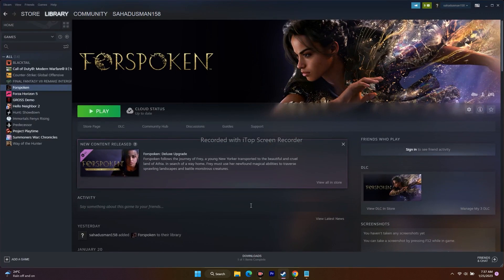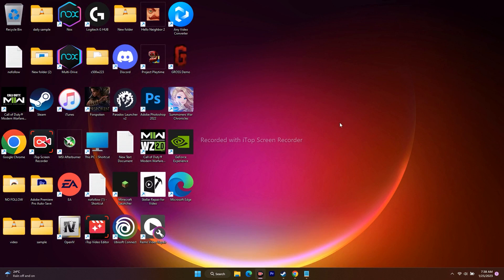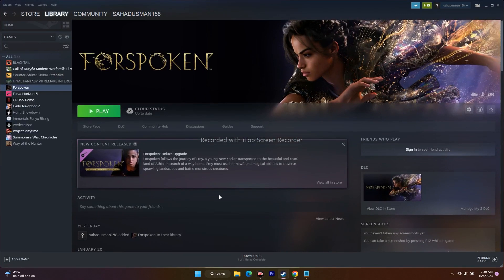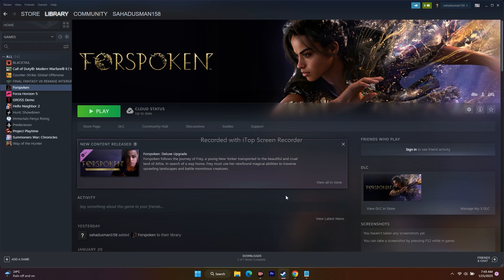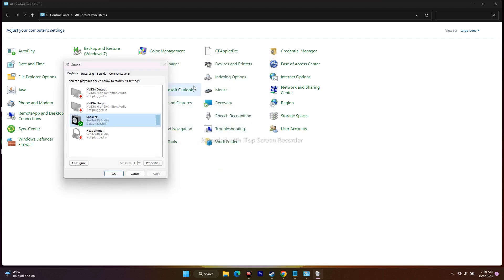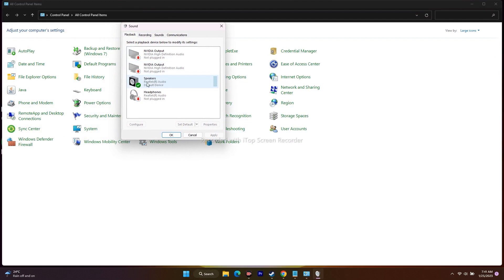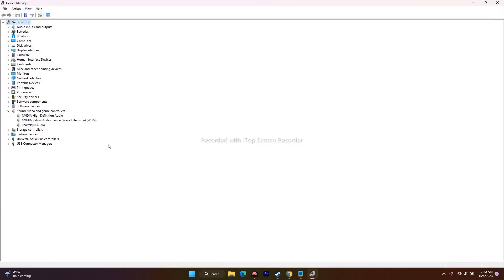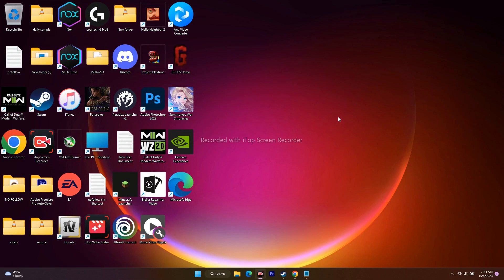How to Fix Forspoken Audio/Sound Not Working or Muffled & Static Audio On Windows PC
Forspoken is a new RPG. Luminous Productions studio is responsible for the game and it is published by Square Enix. It is the story of an ordinary woman who is transferred from New York to Athia. It is a fantasy land in great danger. However, Frey (the protagonist) decides to use her new magical abilities and help the inhabitants of this world. Unfortunately, some players encounter sound and music problems that prevent comfortable play. In this guide we will try to fix this bug.

CHAPTERS IN THIS VIDEO:
0:00-INTRO
0:45-RESTART THE GAME AND PC
1:19-CHECK THE VOLUME MIXER
1:47-SET SOUND SAMPLE RATION TO 44/44KHZ
2:54-DISCONNECT CONTROLLERS AND LAUNCH THE GAME
3:42-TURN OFF  SPATIAL SOUND
4:40-DISABLE OCULUS OR VOICE METER AND DO THE SAME ON DEVICE MANAGER
6:35-DISCONNECT EXTERNAL MICROPHONE CONNECTED TO PC AND DISABLE INTERNAL MICRPHONE
7:23-UPDATE DRIVER
7:56-VERIFY INTEGRITY OF GAME FILES
8:32-CONCLUSION

THIS VIDEO ALSO ANSWER FOLLOWING QUESTION :
Forspoken: How to Fix No Sound/Audio
Crackling sound
muffled Problems
Fix muffled Audio/Sound in Forspoken On PC
Fix Forspoken choppy audio bug
Fix Forspoken audio stutter
Fix Forspoken Audio glitch
Fix Forspoken music sizzles/crackle/static audio